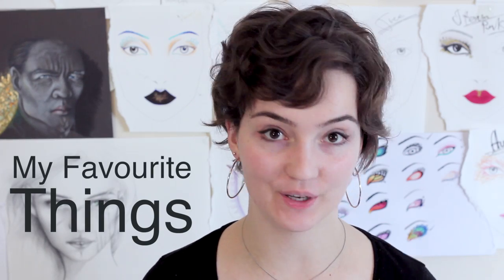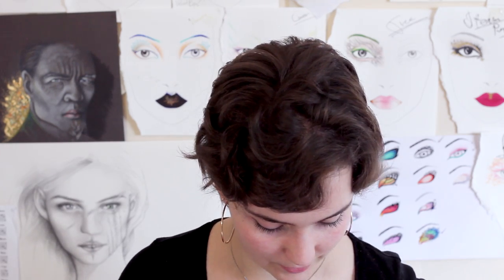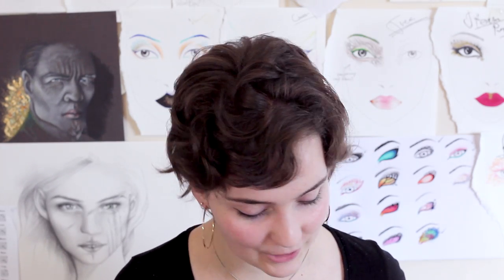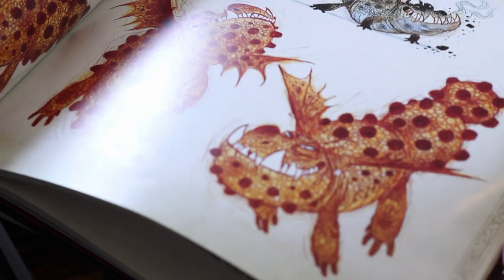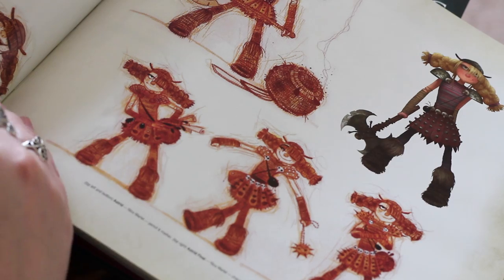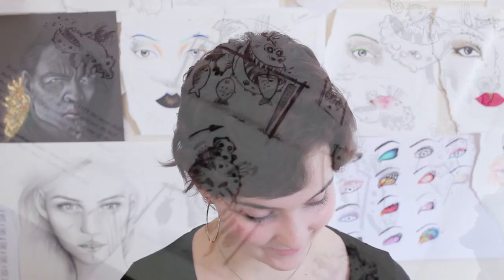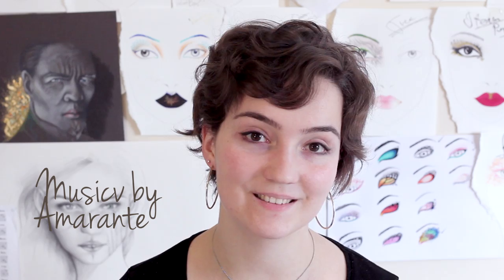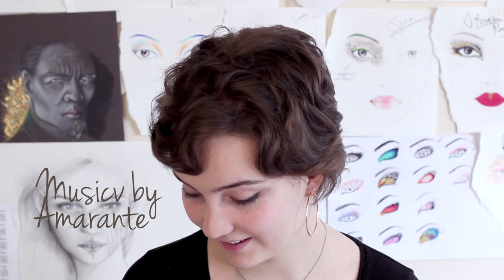My Favourite Things no. 1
Where I got everything:

-1st Celtic Ring (**)

-Second Celtic Ring (**)

-Solid Shampoo (**)

-The Works Pens (Your best off having a look at these instore)

-How to Train Your Dragon Art Book (**)

-Digital Painting Techniques (**)